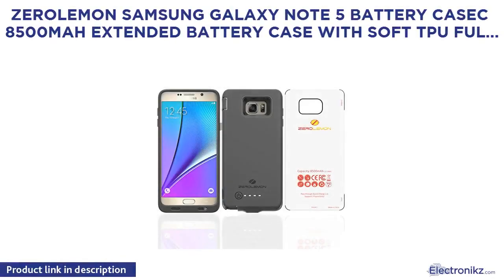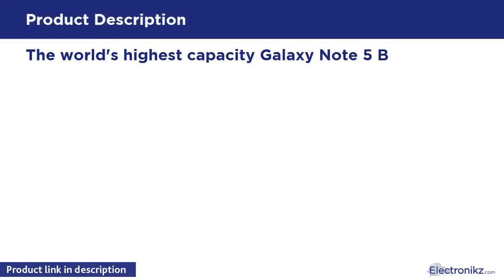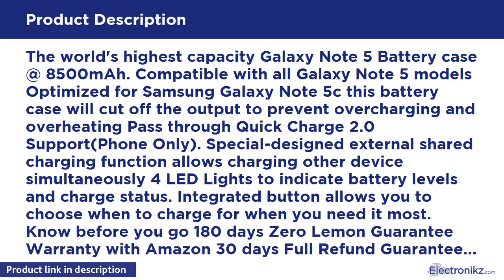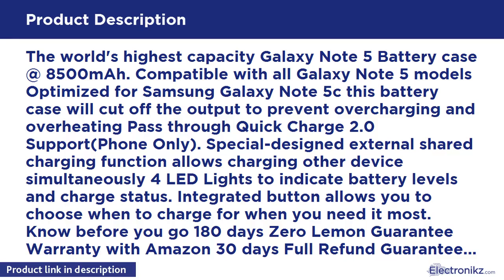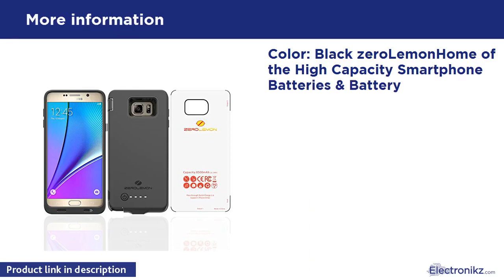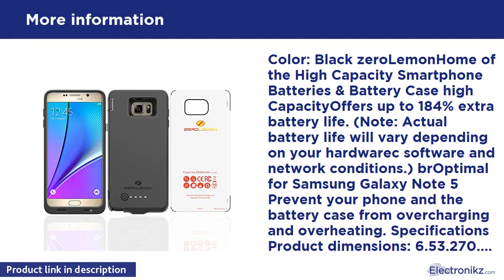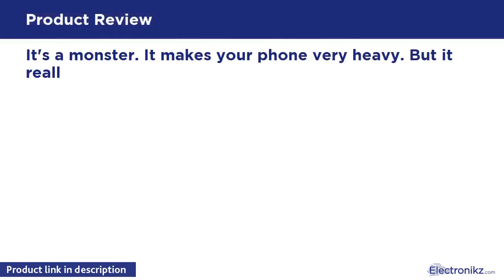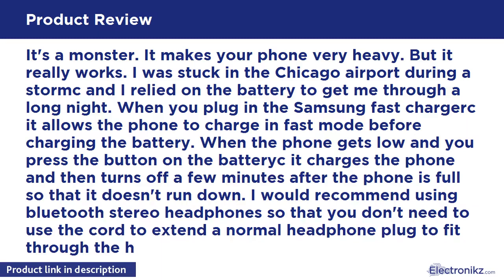Tech Product Review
Color: Black zeroLemonHome of the High Capacity Smartphone Batteries & Battery Case high CapacityOffers up to 184% extra battery life. (Note: Actual battery life will vary depending on your hardwarec software and network conditions.) brOptimal for Samsung Galaxy Note 5 Prevent your phone and the battery case from overcharging and overheating. Specifications  Product dimensions: 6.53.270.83 in (165.1x83x21.1mm)  Product weight: 7.68 oz (218 g)  Input: 5V/2A for battery pack 9V/1.67A for pass thro

ZeroLemon Samsung Galaxy Note 5 Battery Casec 8500